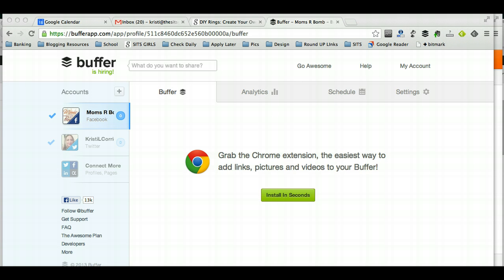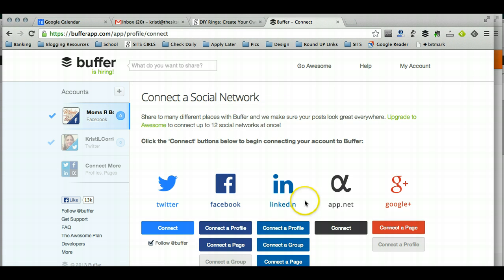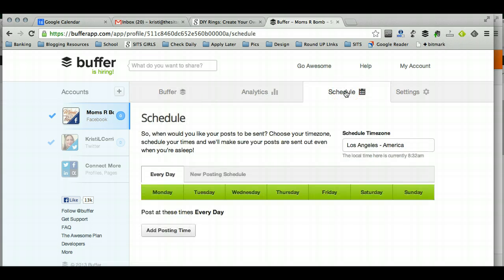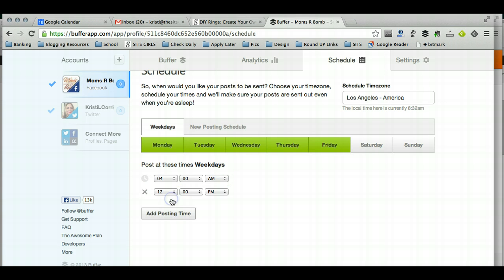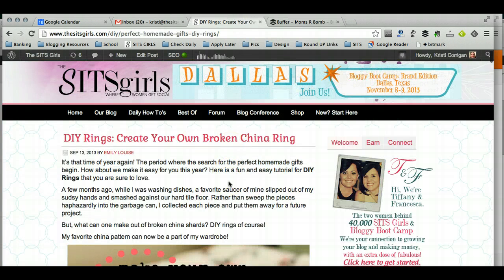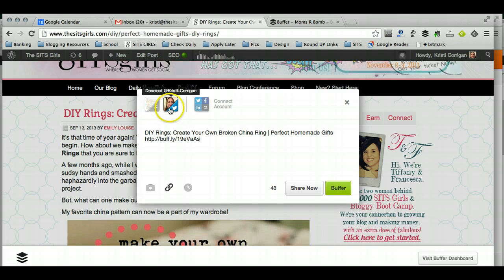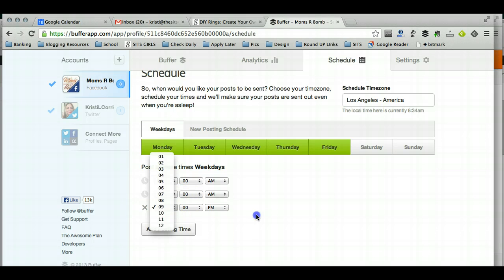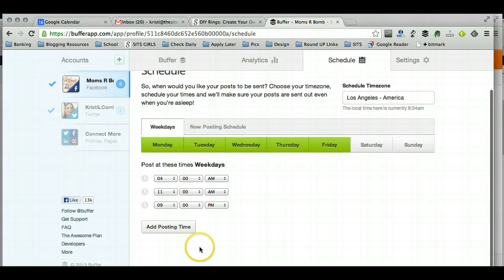How to Schedule Tweets and Social Media Updates Using Buffer App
Social media is a huge part of blogging! However, being online at all times of the day is simply impossible. Thankfully, there are programs like Buffer that can ensure your social media accounts stay active and that you are able to continue to tweet, even when you're not online.

This video tutorial will show you how to set up and use Buffer.